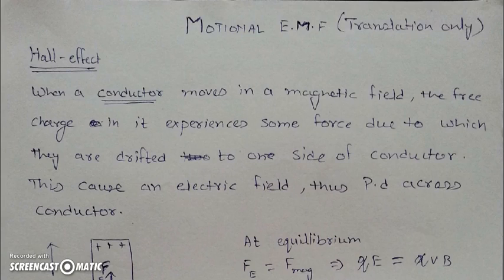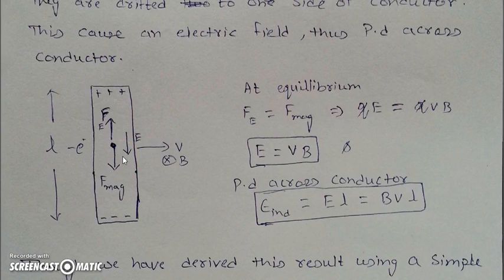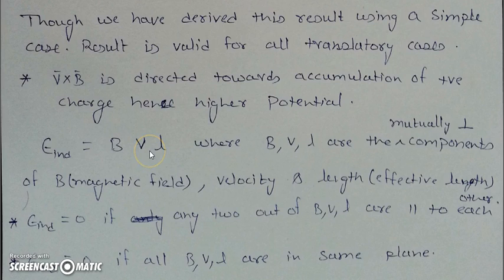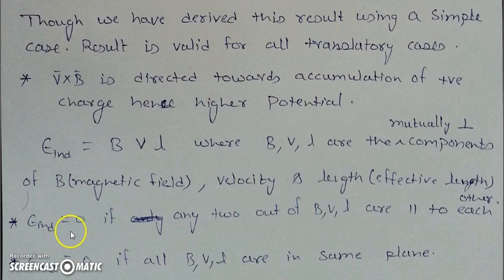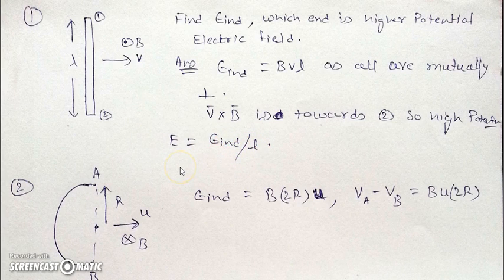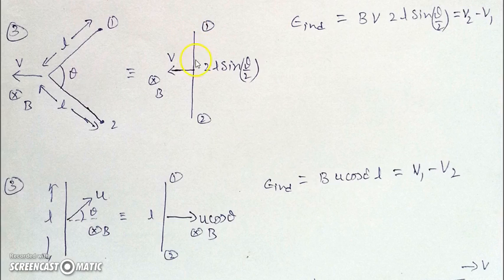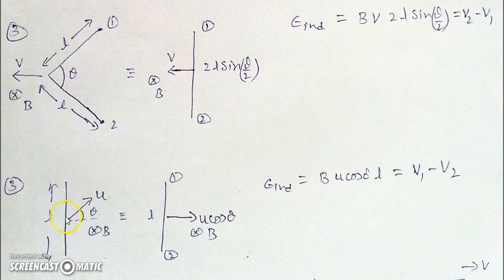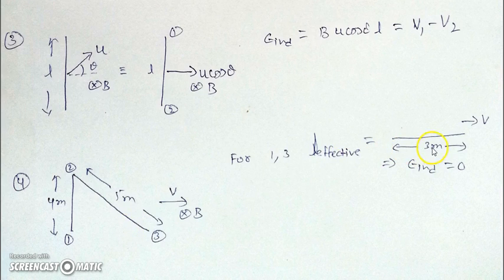Physics Lecture: MOTIONAL EMF BASICS IIT JEE Main + Advanced, Aiims, NEET, CLASS 12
CONCEPTS COVERED - HALL EFFECT, ELECTRIC FIELD INDUCTION IN CONDUCTOR, EFFECTIVE LENGTH, APPLICATION OF MOTIONAL EMF

1. LECTURE ON  fundamentals and few extremely important questions.
2. DOWNLOADABLE PDF NOTES , TOPIC WISE ASSIGNMENTS AND TESTS

1. THE VIDEO IS IN HIGHLY CONDENSED FORM SO WATCH THIS AT LEAST THRICE.
2. HAVE CONFIDENCE THAT WHATEVER GIVEN IN THIS VIDEO IS SUFFICIENT TO SOLVE EVERY PROBLEM POSSIBLE FOR THE FOLLOWING EXAMS.
3. MEDICAL STUDENTS CAN LEAVE THE TOUGH QUESTIONS AND USED THE THEORY AND EASY, IMPORTANT EXAMPLES
 4. AFTER WATCHING THIS VIDEO TRY TO WRITE THE THEORY AND SOLVE QUESTION FROM THE VIDEO WITHOUT LOOKING AT THE SOLUTIONS

LIST OF EXAMS THIS VIDEO IS USEFUL FOR:
1. JEE Main + Advanced and engineering entrance examinations
2. AIPMT, AIIMS and all other medical
3. PHYSICS OLYMPIAD
4. CBSE AND STATE BOARD EXAMS

1. The main focus of this course is to develop solid foundation concept and fundamentals.
2. To facilitate quality educational content for underprivileged students
3. To make physics learning easy

ALBERT EINSTEIN
FOR MAKING PHYSICS SUCH AN AWESOME AND BEAUTIFUL PHENOMENON